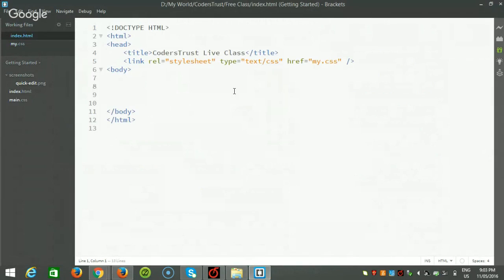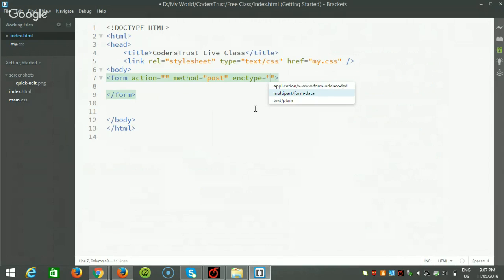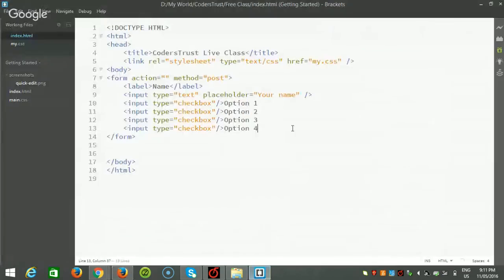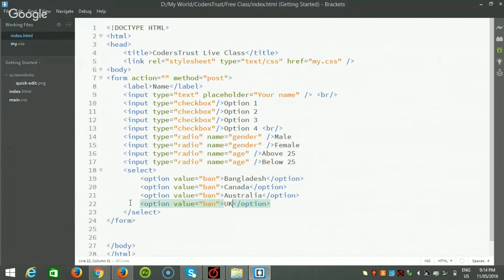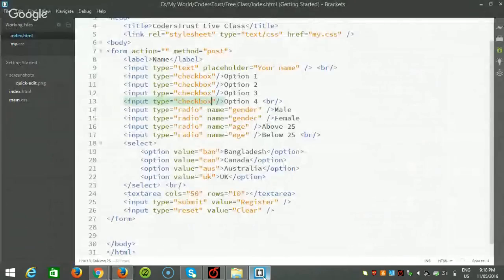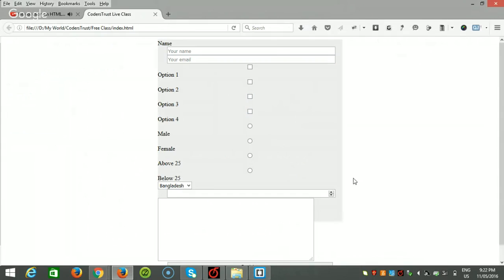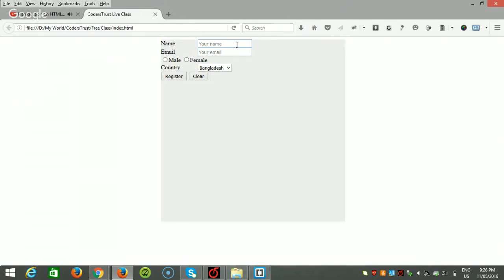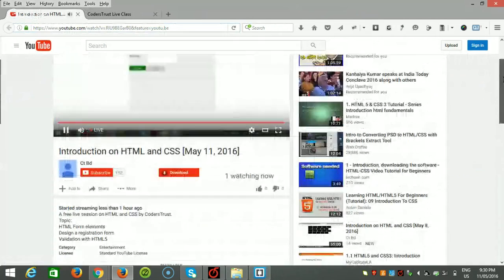Introduction on HTML and CSS [May 11, 2016]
Topic:
HTML Form elements
Design a registration form
Validation with HTML5